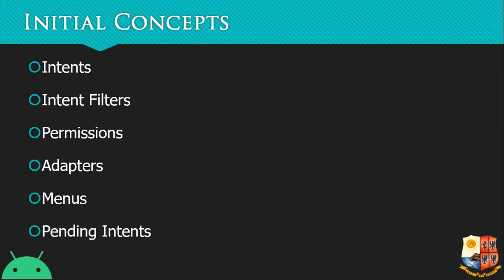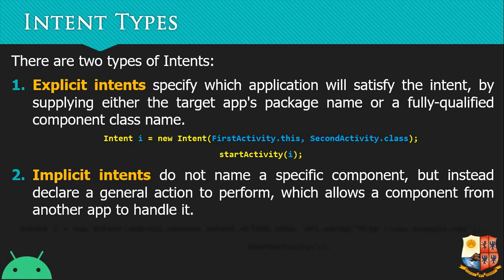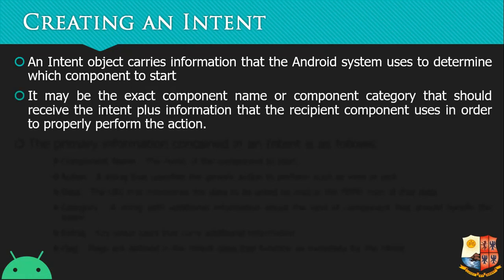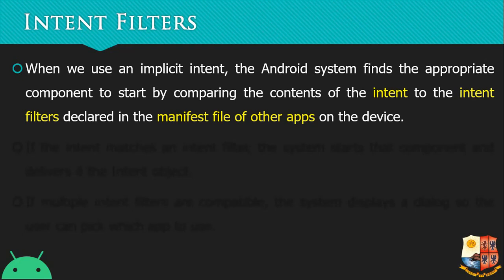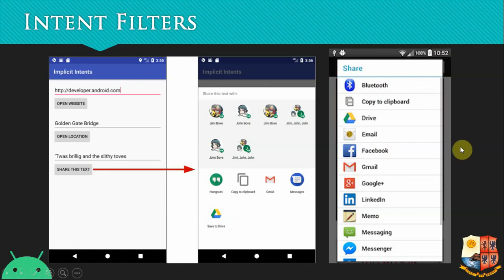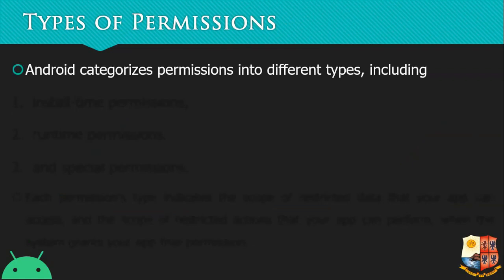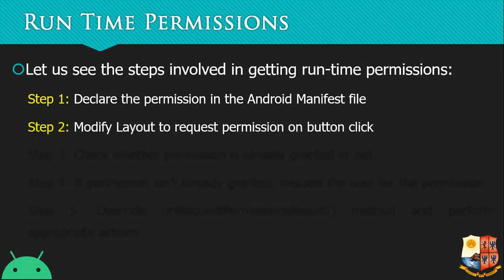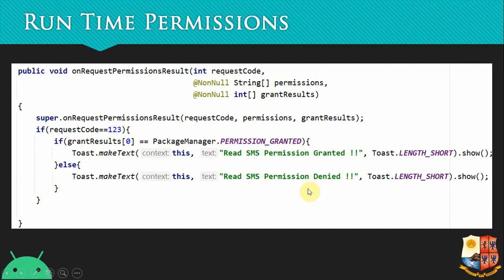Intents, Intent Filters and Permissions in Android Part I - Theory